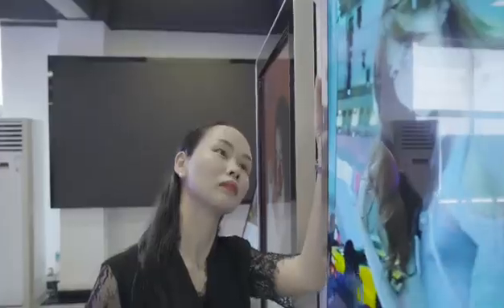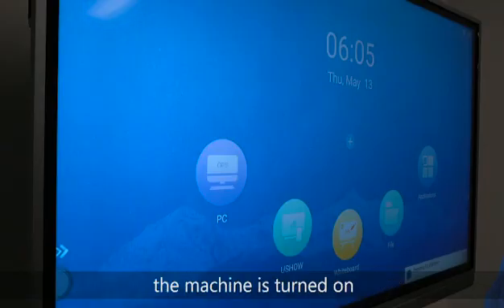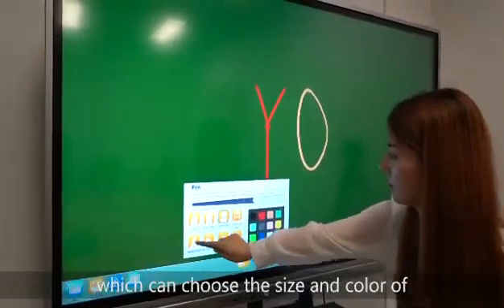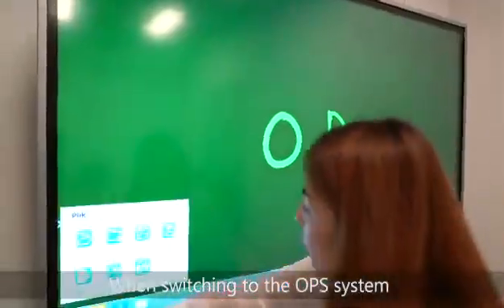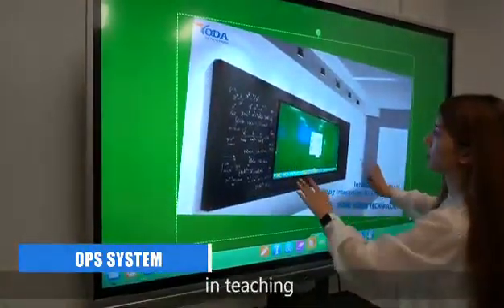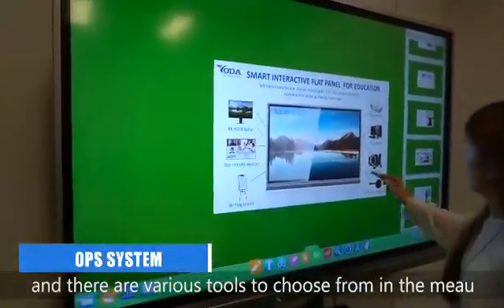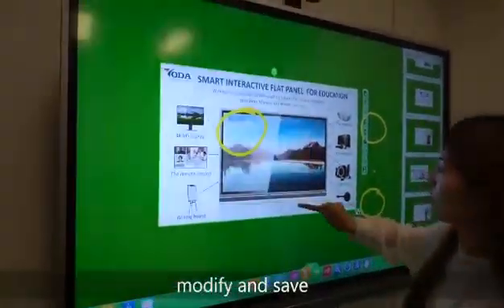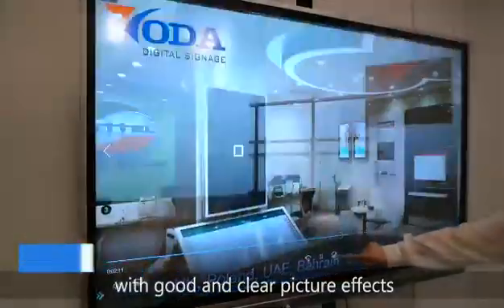Interactive Flat Panel Operation and Function Demonstration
Function Introduction Of Interactive Flat Panel：The default Android homepage after the machine is turned on, supports any software installation, and can set a variety of functions.The Android system has a built-in whiteboard software, which can choose the size and color of the brush to write or draw at will, and it can also change the background of the screen.When switching to the OPS system, you can see this built-in educational software. The function of this software is based on the Android version of the whiteboard software. For example, in teaching, it can support inserting different graphics, changing the position of graphics at will, and there are various tools to choose from in the menu, and it also allows multiple people to write at the same time.Here, you can also insert files in different formats to edit, modify and save, and use it to help you make your education and meetings more efficient.The OPS system can also support 4K video playback with good and clear picture effects.By the way, this machine also has a very convenient function, which is wireless screen projection. All content can be projected to this machine by adding a Wireless Share Screen device, replacing the traditional old method,and when using Wireless Share Screen device,you can also use up to 20 touch points.